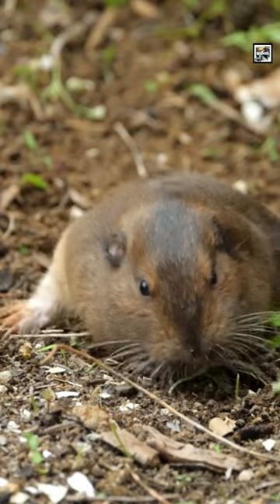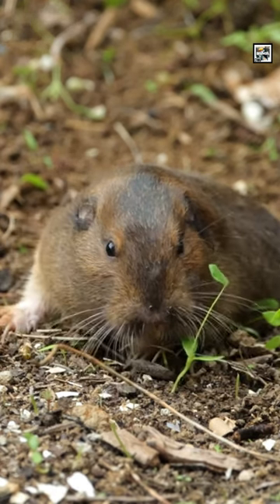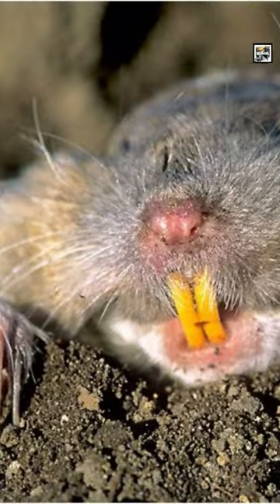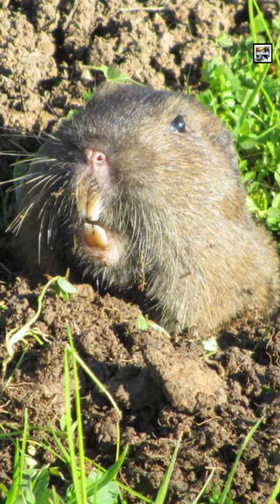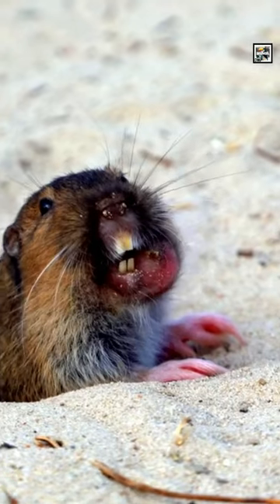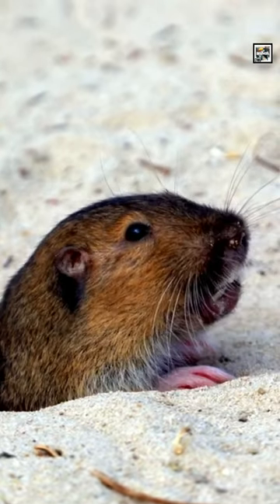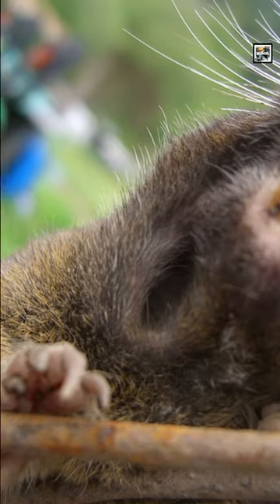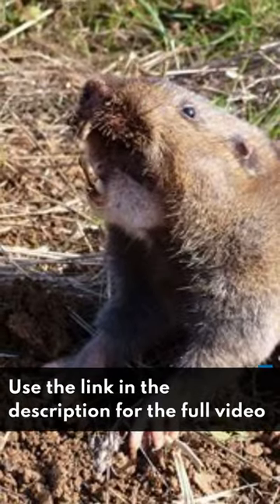Quick Gopher Facts - The Meals-To-Go Rodent - Animal a Day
Today we learn about the famous tunneler who has a kitchen packed full of food, the Pocket Gopher.